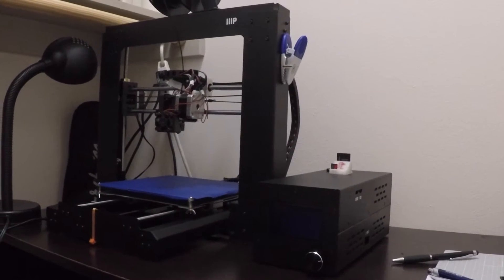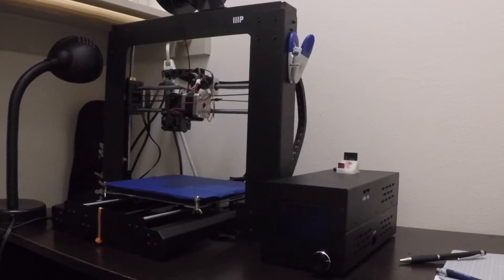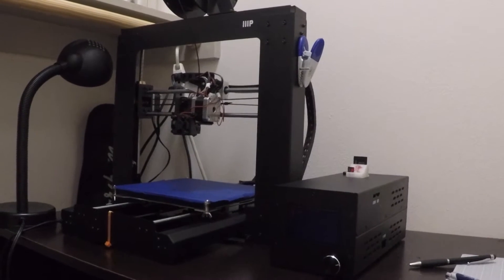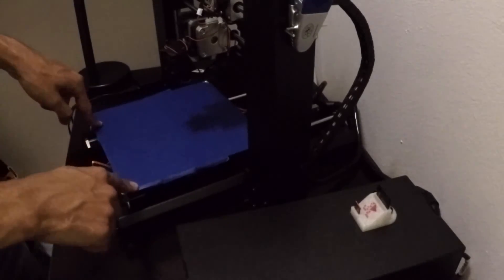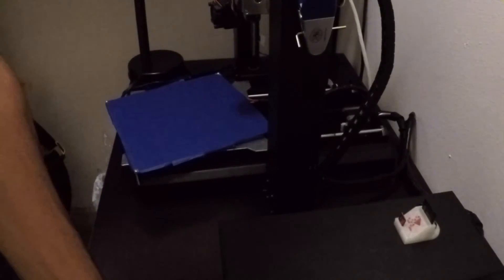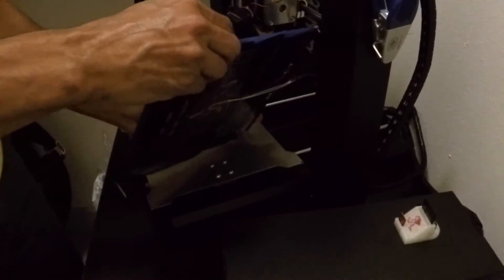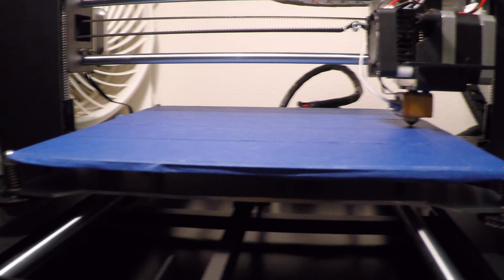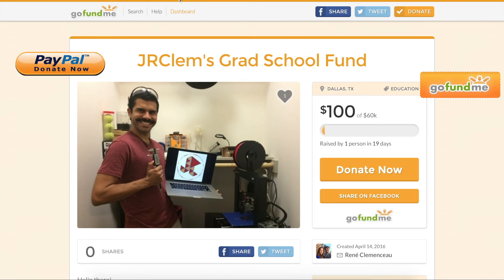Monoprice Maker Select Mods #1- Minor adjustments and thumbwheels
Hey Guys! In this video I introduce the new Monoprice Maker Select Mods series. We're going to explore the ways in which we can improve our printers! This time we start with the printer bed thumbwheels. These were kind of a pain to put on, but they'll make the print bed more sturdy.

You will need:
8x M3 Lock nuts

If you liked this or any of my videos, you could donate towards my Grad School education using these links: